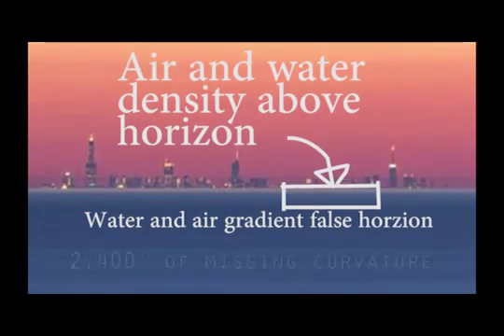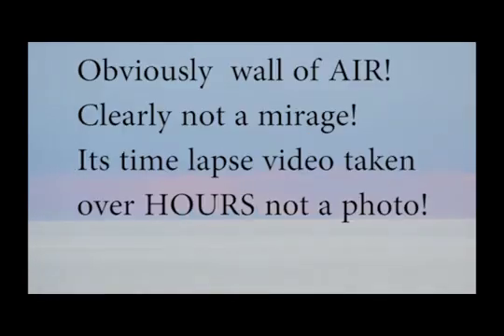Flat Earth Sunset Experiment Air Density!! AWESOME!!